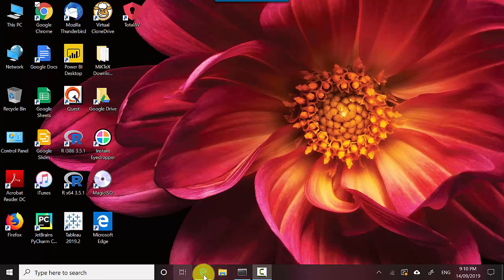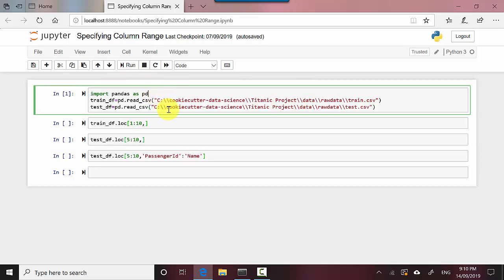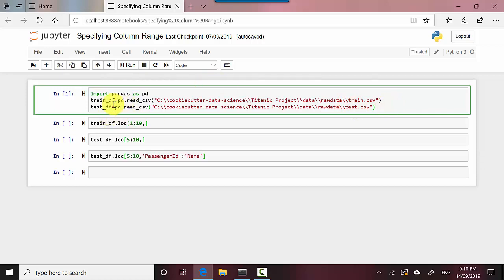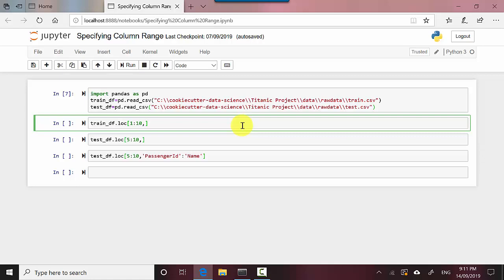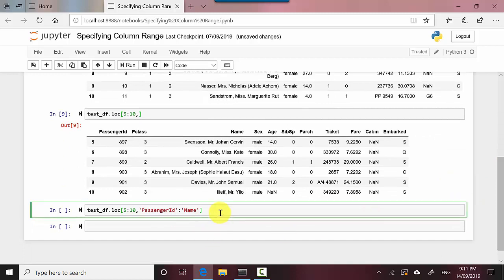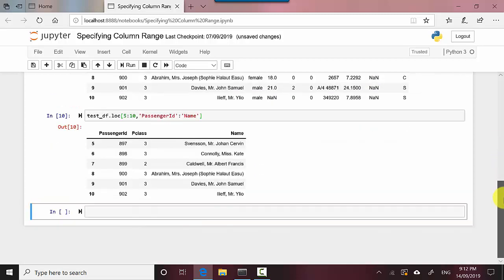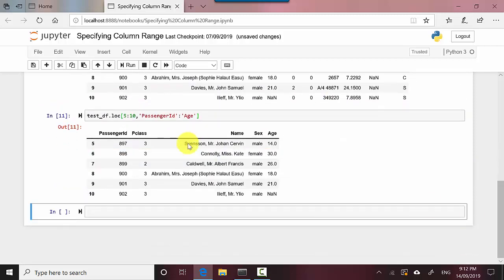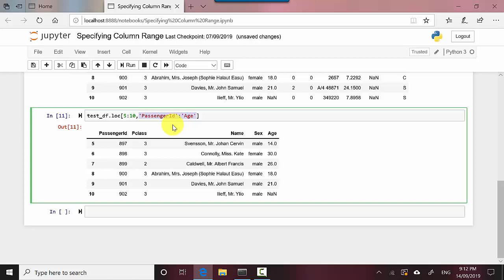Specify colum range for a dataframe pandas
Published on Sep 14, 2019:

In this video, we will learn to specify a column range for values in a dataframe.
We can specify a range instead of specifying all the columns we need in pandas.

In the previous video, we learnt to access rows from a dataframe using the .loc function.
We specified the row range we want to access from the dataframe using this.
This is a very useful function for exploratory data analysis.

Additional Reading material:
File name is -Row Indexing using .loc.pynb

You can download the dataset from the below location:
File name-test.csv,train.csv